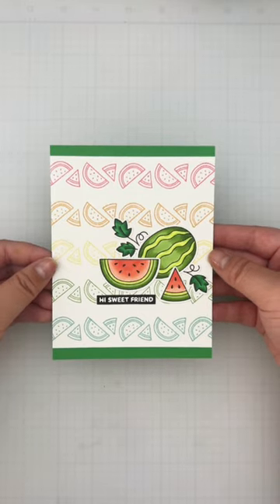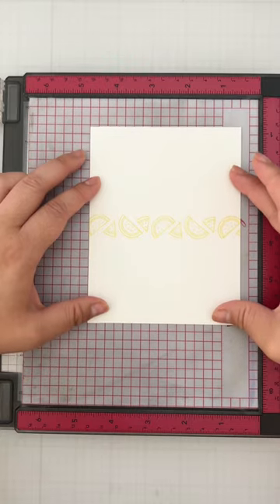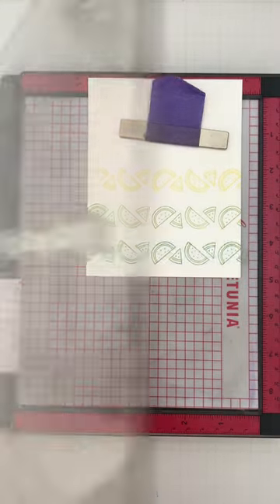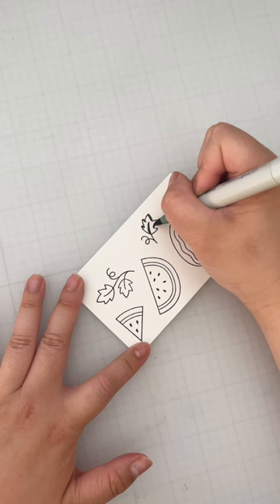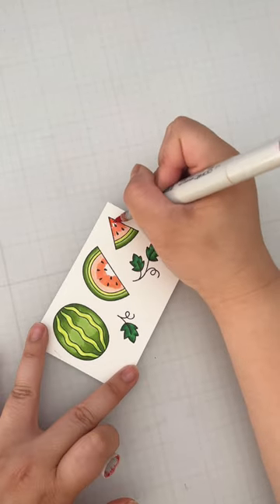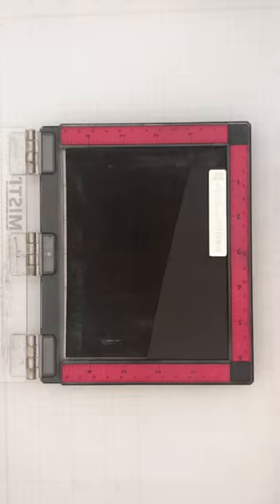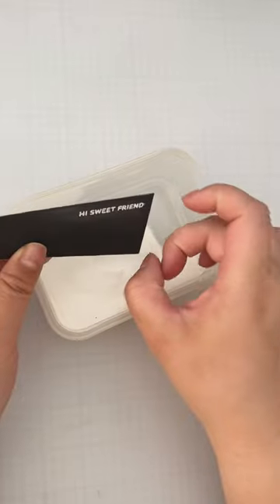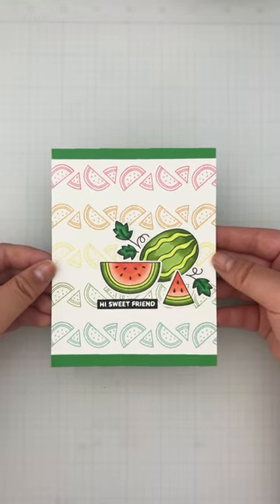Sweet Friend Watermelon Card